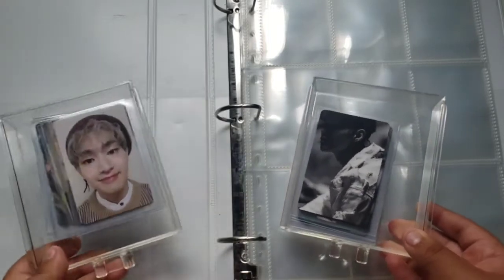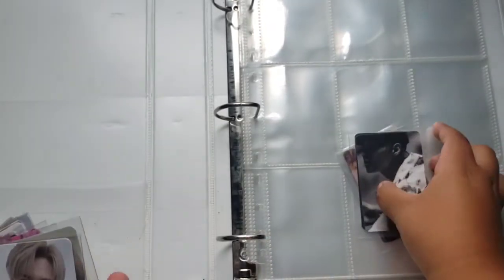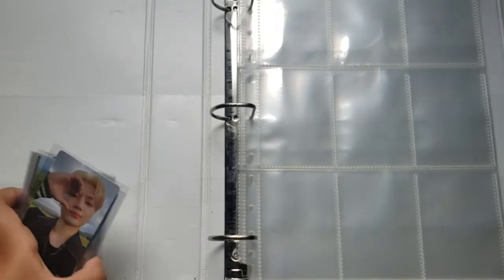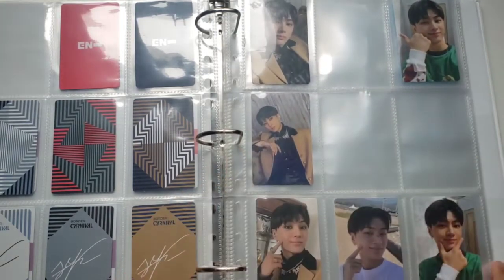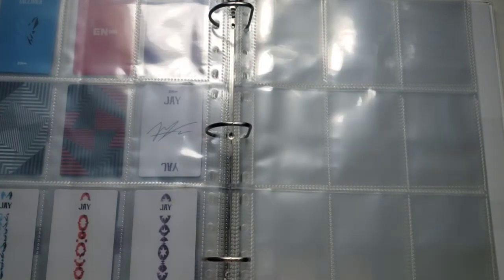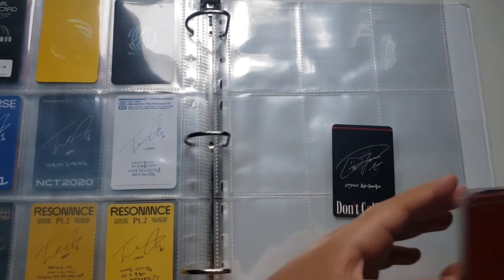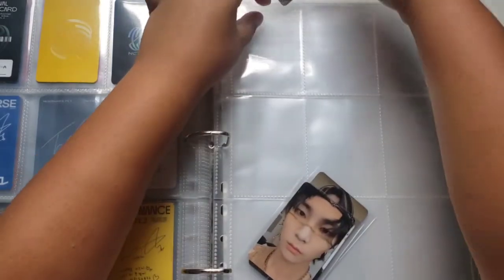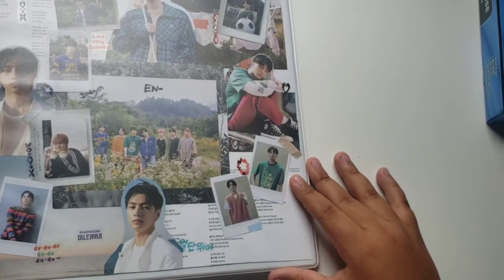Reorganizing my photocard binder (changing to guardhouse shield pocket pages)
I had so much fun doing this video and I really love how the pages turned out. Hope you enjoyed it!